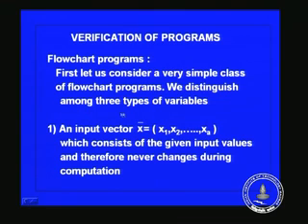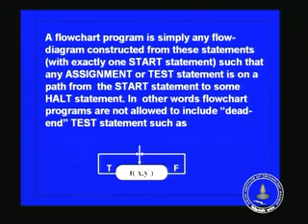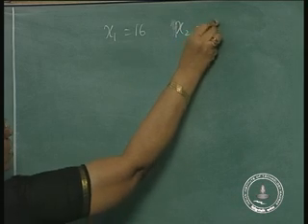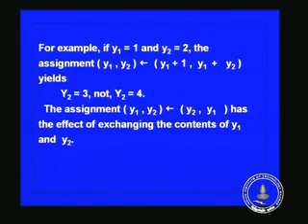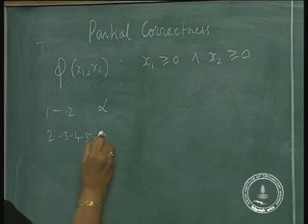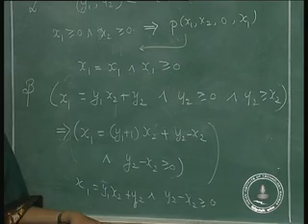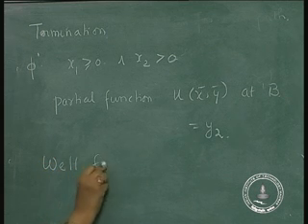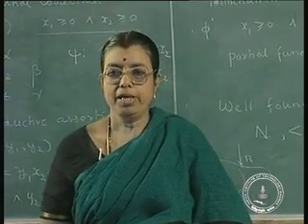Lecture 9 - Proving programs correct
Discrete Mathematical Structures - Proving programs correct